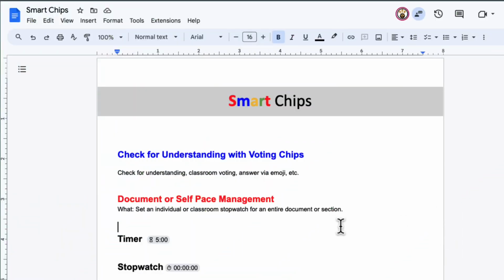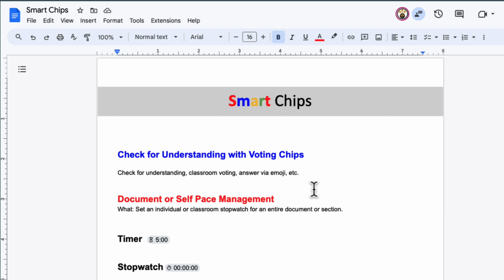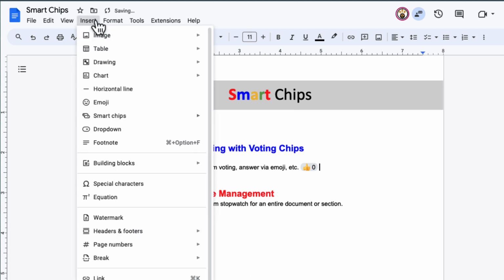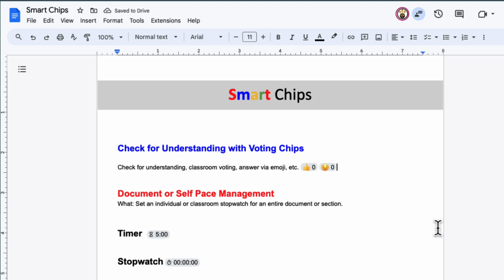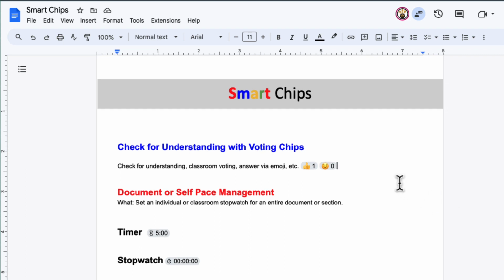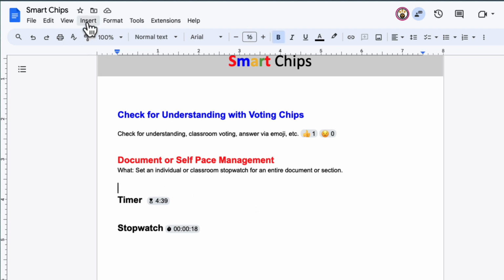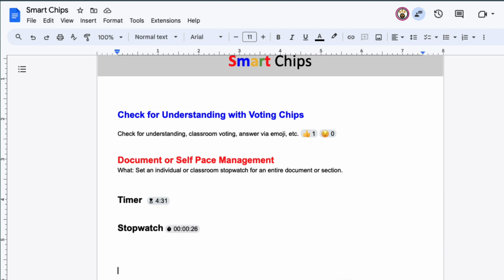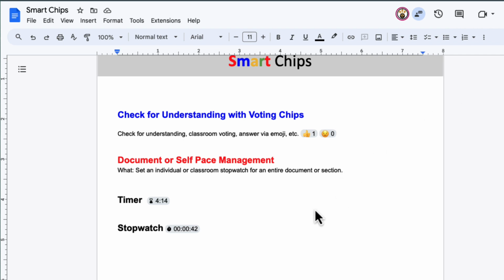Google Workspace Smart Chips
Within this brief video you will learn what are Google Workspace Smart Chips and how to use them within a Google Doc for classroom instruction.